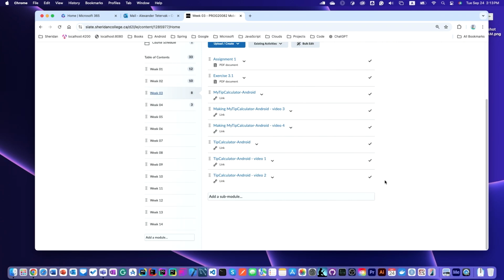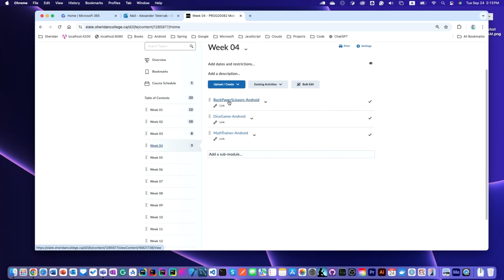PROG20082 - Tue Lesson Intro Week 04 - Fall 2024